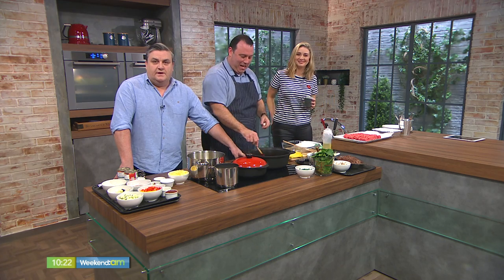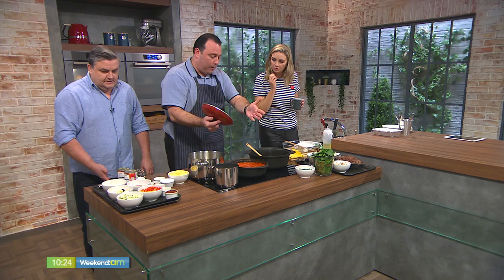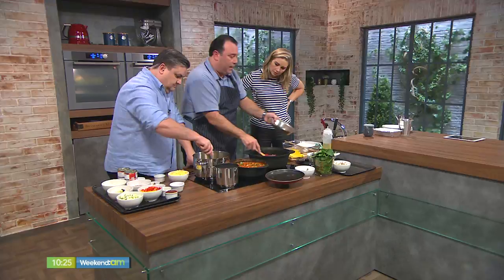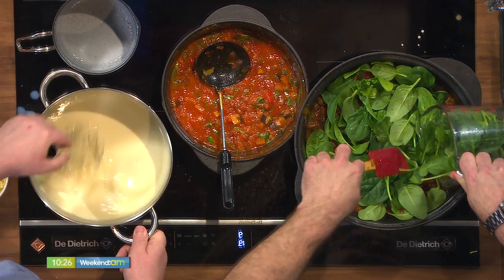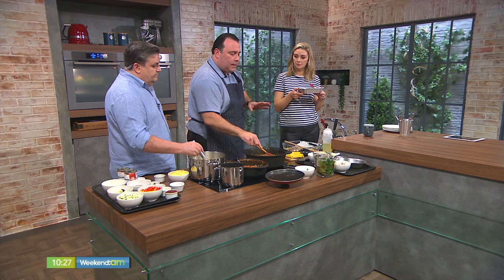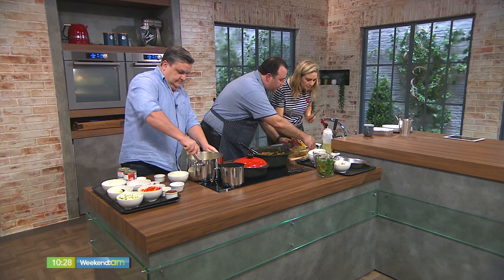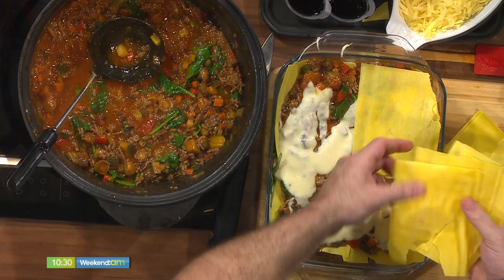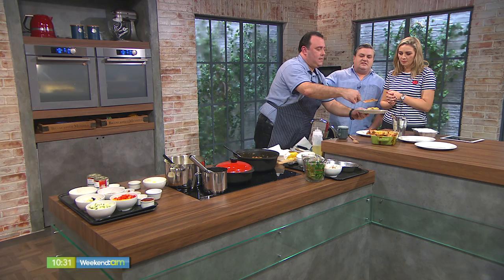DEAN DIPLOCK'S LASAGNE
Can you believe that Weekend AM is on air almost four years and we've never made our own lasagne?

Well we're changing all that today. Dean Diplock from the Radisson Blu Hotel in Athlone joins us.